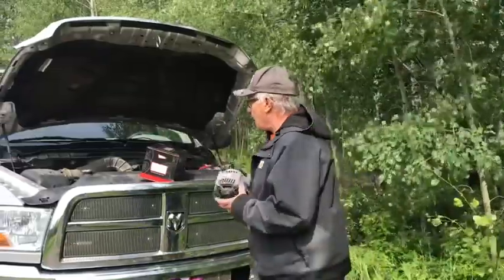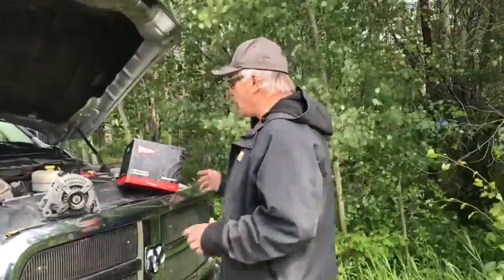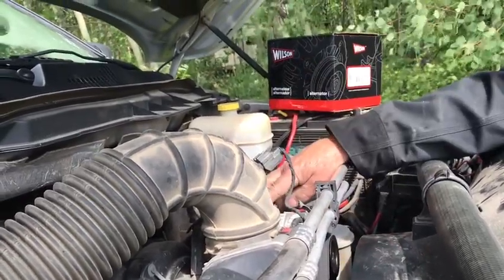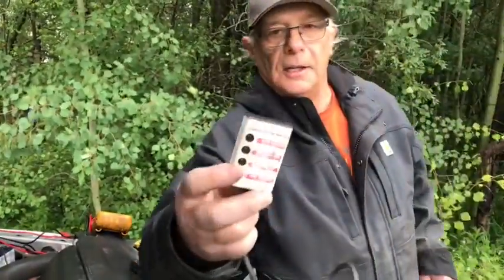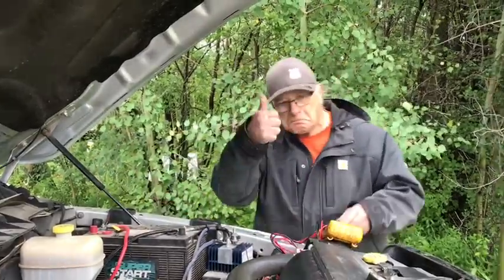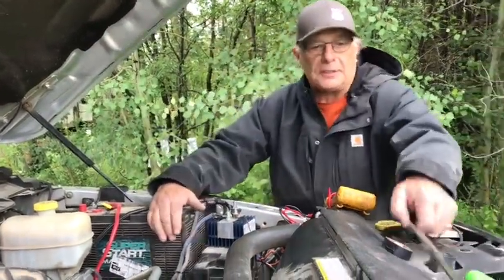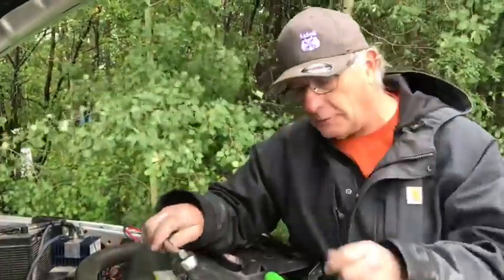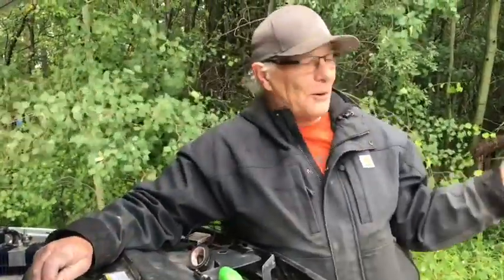EP 78 BABY I NEED POWER !!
How and why I replaced my alternator